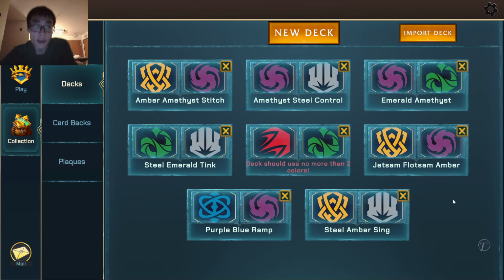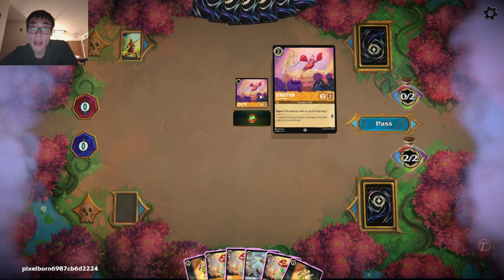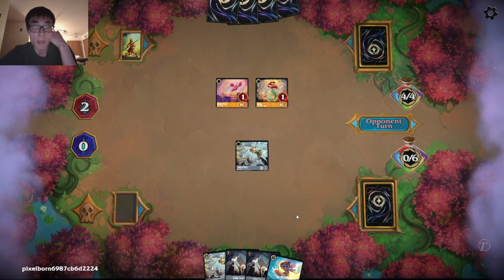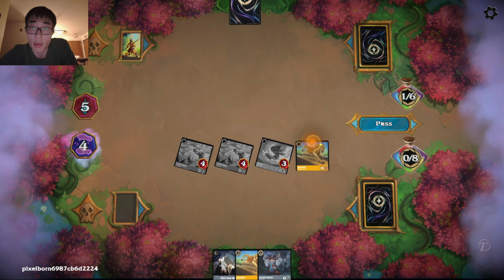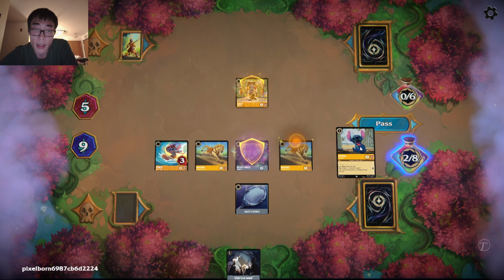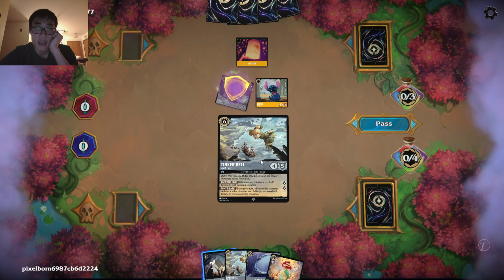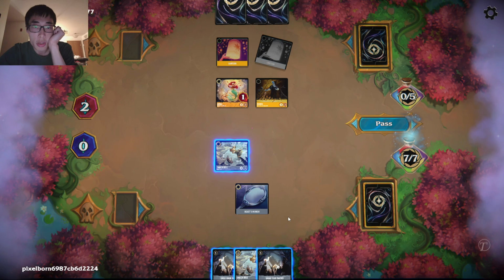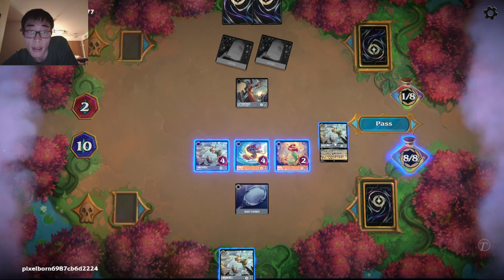Lorcana Amber Steel Gameplay and Commentary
Some additional gameplay and commentary for the Amber Steel deck in Lorcana!